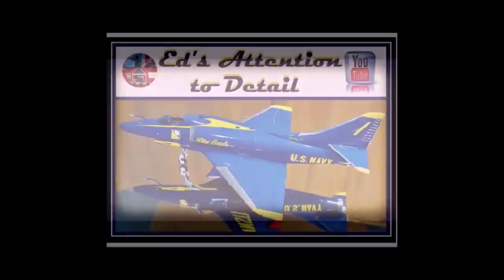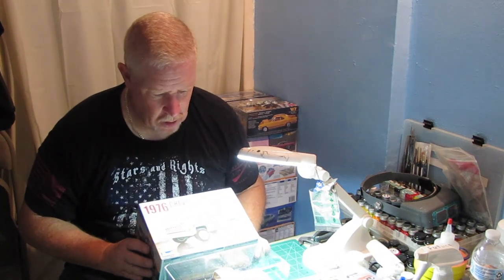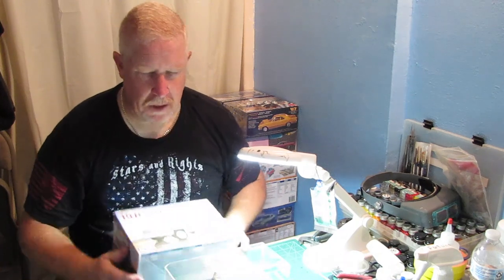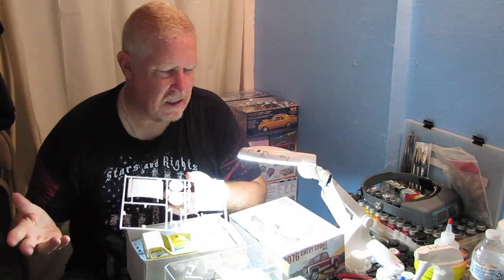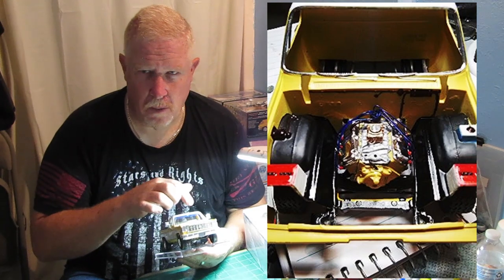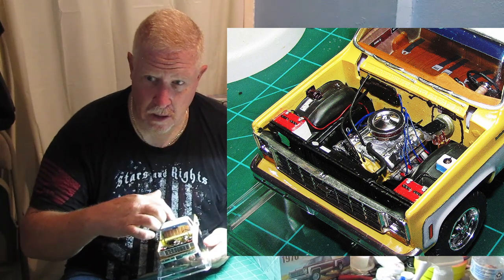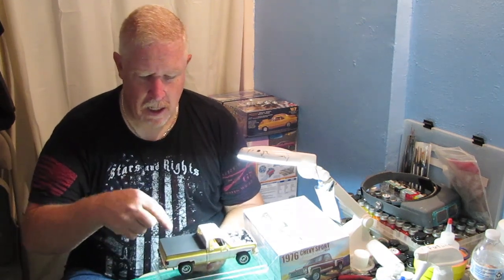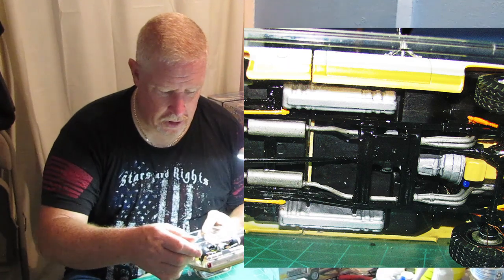Recreating a memory Part 2 / Final on Ernie's dream truck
Ernie asked to me to build her a truck model.  As you will see in this video it actually turned out pretty nice in my opinion, at least she likes it!!